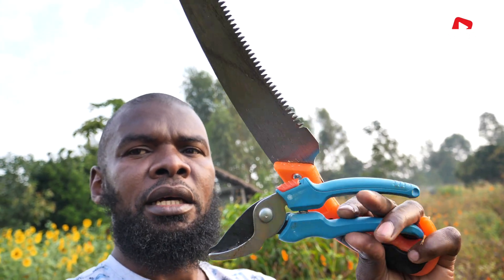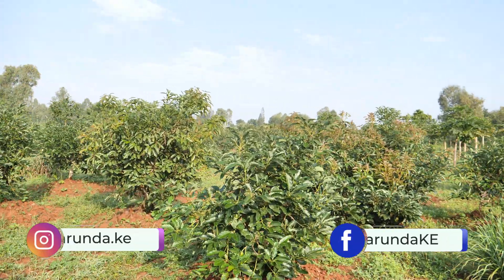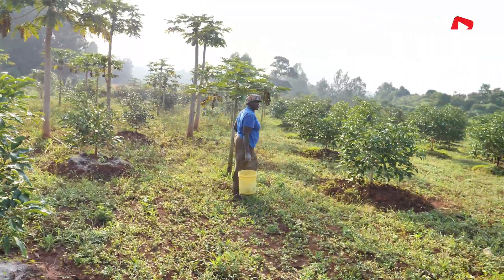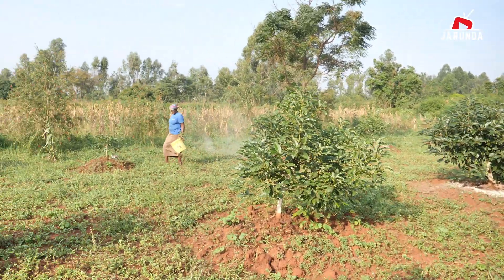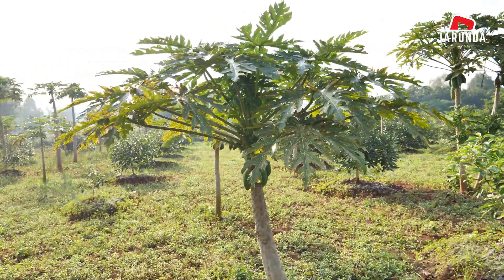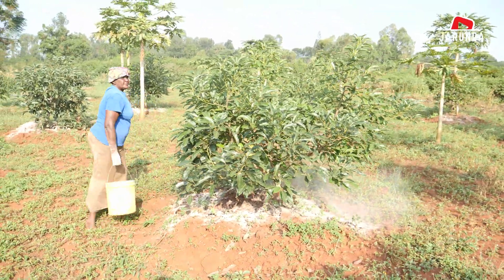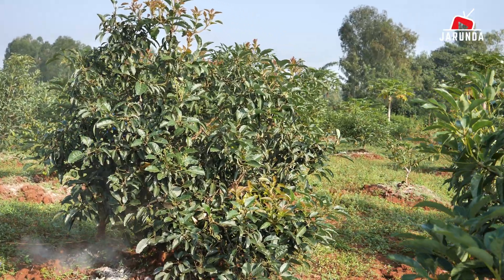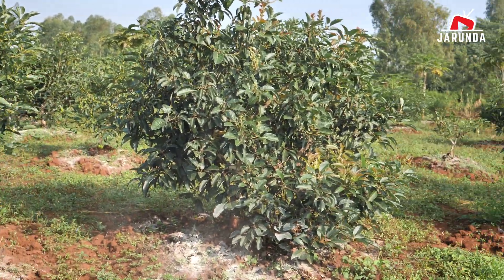The Science Behind Agricultural Lime and Avocado Tree Growth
Avocado trees are famously sensitive to their soil environment. If you're growing avocados, especially in acidic soils, you may have heard of applying agricultural lime. But what is it exactly? Why is it used, and how can it impact your avocado orchard positively or negatively?

This video breaks down the what, why, and how of using agricultural lime on avocado trees, while also examining the risks, limitations, and best practices for responsible use.

What is Agricultural Lime?

Agricultural lime (commonly known as “ag lime”) is a soil amendment made from crushed limestone, primarily composed of calcium carbonate (CaCO₃). Its main purpose is to neutralize soil acidity, which can affect nutrient availability and plant health.

There are two main types:

Calcium lime (calcitic lime) – High in calcium, best for calcium-deficient soils.
Dolomitic lime – Contains both calcium and magnesium, ideal for soils low in both.

Why Use Lime on Avocado Trees?

Avocados prefer slightly acidic to neutral soils with a pH between 6.0 and 7.0. In acidic conditions (below pH 5.5), certain nutrients like phosphorus, calcium, and magnesium become less available, while others (like aluminum and manganese) can reach toxic levels.

Key Benefits of Liming Avocado Soil:

✅ Raises Soil pH: Makes the environment more suitable for avocado roots.
✅ Improves Nutrient Availability: Especially calcium and magnesium, which are essential for cell wall strength and enzyme function.
 ✅ Reduces Toxic Elements: Lime helps to reduce harmful levels of aluminum and iron that become soluble in low-pH soils.
✅ Improves Soil Structure: Calcium helps flocculate (bind) soil particles, improving aeration and root development.

How to Apply Agricultural Lime on Avocado Trees

1. Test Your Soil First

Before applying lime, conduct a soil pH and nutrient test. Guesswork can do more harm than good.

* Target pH: 6.0 – 6.5
* Watch calcium-to-magnesium ratio if using dolomitic lime

 2. Determine the Correct Type and Amount

* Use calcitic lime if your soil is only low in calcium.
* Use dolomitic lime if you need magnesium too.
* The amount depends on your soil's current pH and buffer capacity (often provided in soil test results).

 3. Apply Evenly and Incorporate

* Spread lime evenly around the drip zone (root area).
* Ideally, apply before planting or during the off-season.
* If applying on established trees, do not disturb the roots. Apply on the surface and let rainwater gradually leach it in.

 4. Water After Application

Helps move the lime into the soil and start the reaction with soil acidity.

5. Monitor and Re-test

Recheck pH every 6–12 months. Over-liming is just as damaging as under-liming.

While agricultural lime can be helpful, **overuse or misuse can harm avocado trees**.

Over-liming raises pH too high, leading to deficiencies in iron, zinc, boron, and manganese — key micronutrients for avocados.
Excessive calcium can interfere with the uptake of potassium and magnesium.
Dolomitic lime can lead to magnesium toxicity or imbalance if not needed.

Additionally, liming does not fix all problems.

To make sure you don't miss any of my videos
on this channels please :

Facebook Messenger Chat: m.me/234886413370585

I'm hoping for your support to keep me creating content. I've started a Patreon page to help fund my work and research, so if you fancy a sneaky peek into my upcoming works and some more personal content please become a patron today.